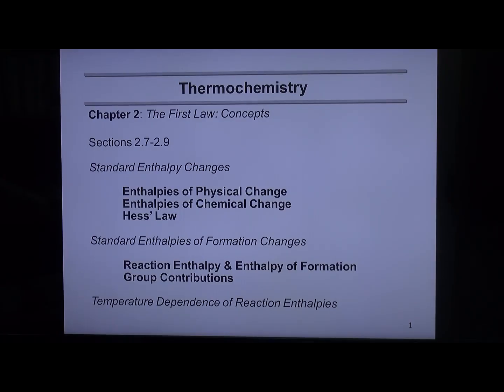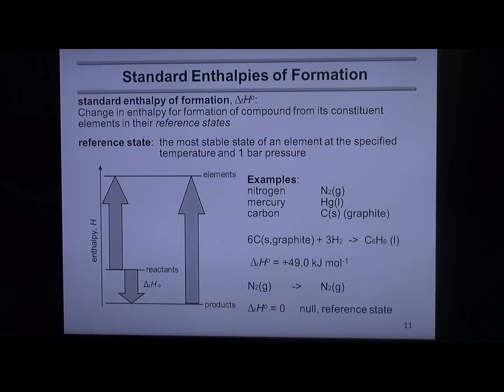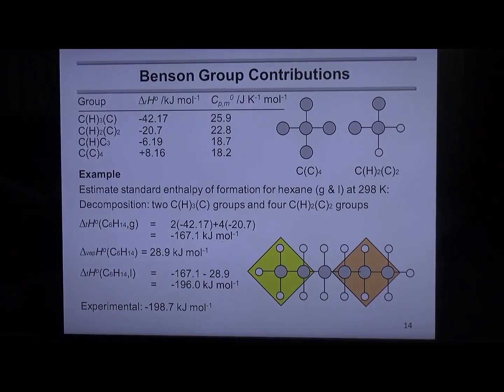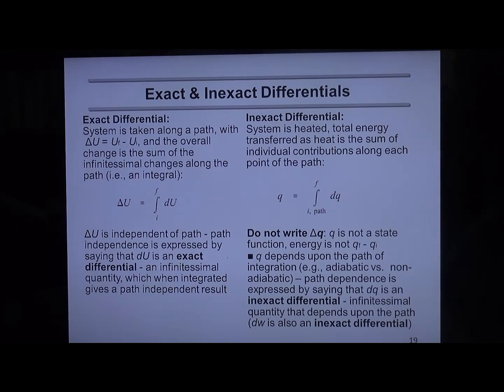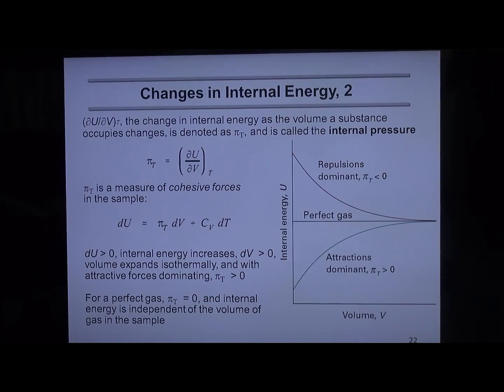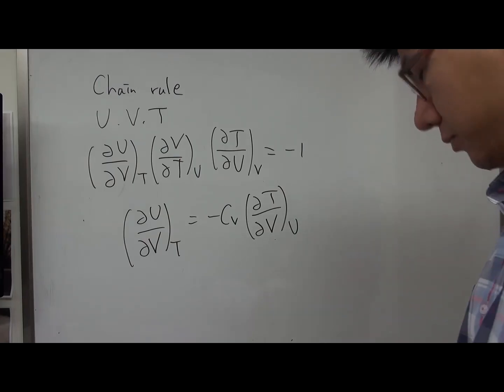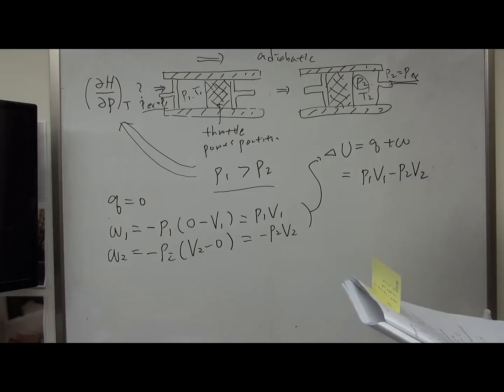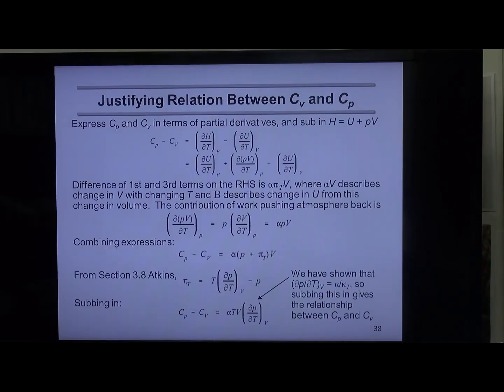물리화학 chapter 2 7 2 12